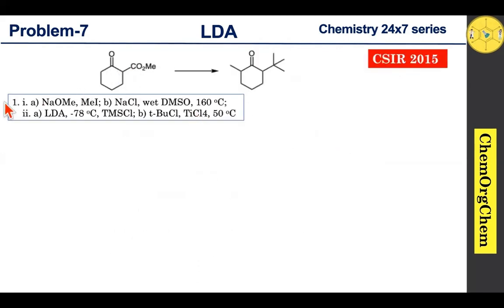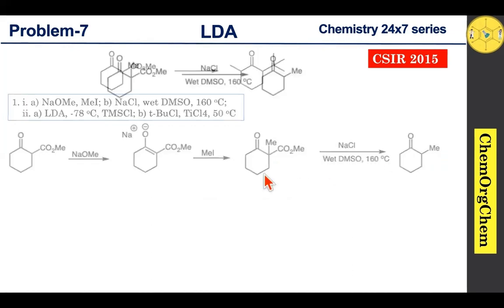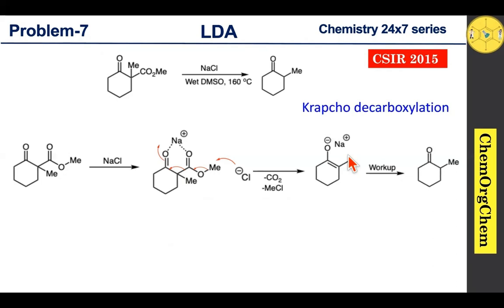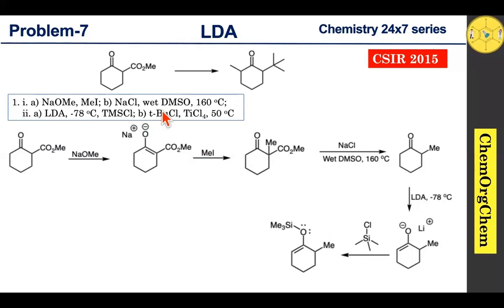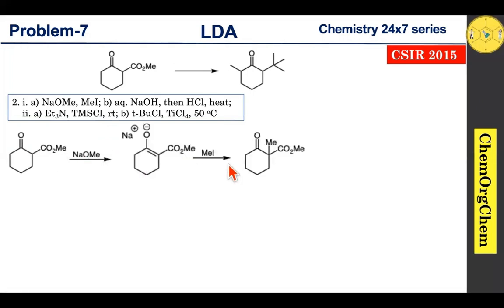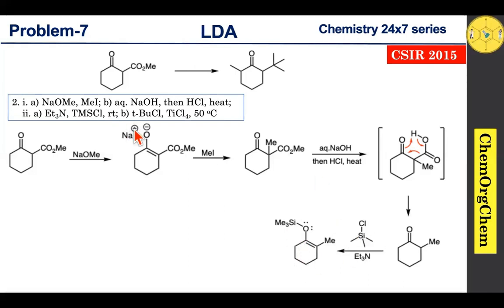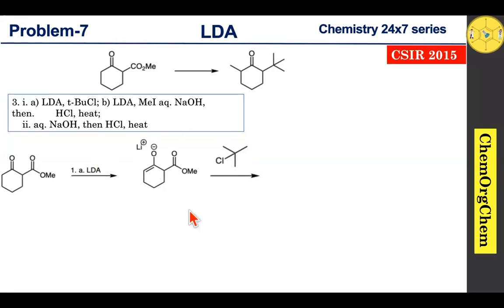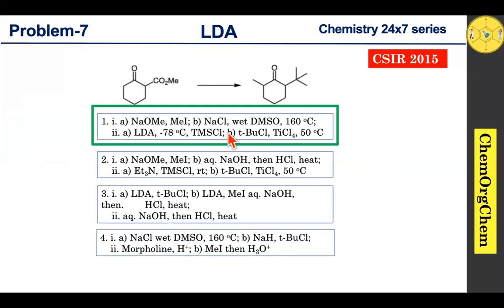LDA|Lithium diisopropylamide|Krapcho decarboxylation|Solved|ChemOrgChem|Chemistry 24x7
🧪✨ Join me in this comprehensive guide where we solve the previous year problems based on  Lithium Di-isopropyl Amide (LDA) reagent  🌐🔍 Whether you're a student, researcher, or chemistry enthusiast, this video is your ticket to understanding the nuances of LDA, a powerful reagent that unlocks a world of synthetic possibilities. 🚀💡 Enhance your knowledge, refine your skills, and witness the transformative role of LDA in crafting complex molecules. Don't miss out on this educational journey that promises to demystify LDA and elevate your organic chemistry game! 📚👩‍🔬👨‍🔬